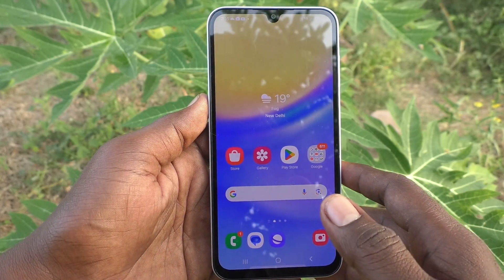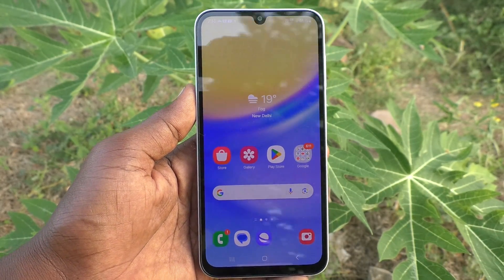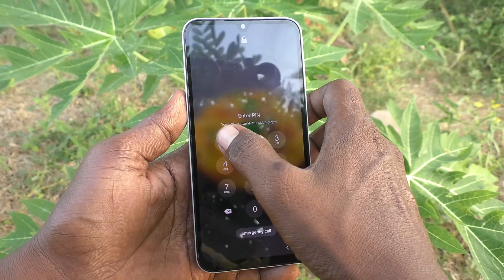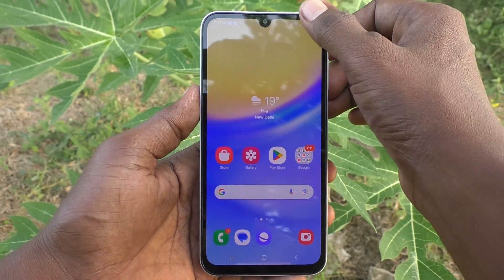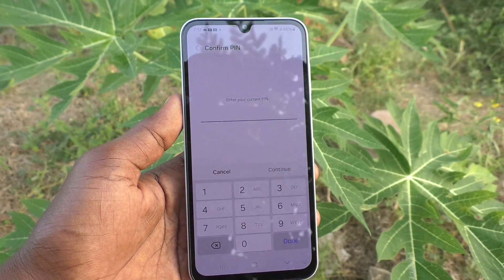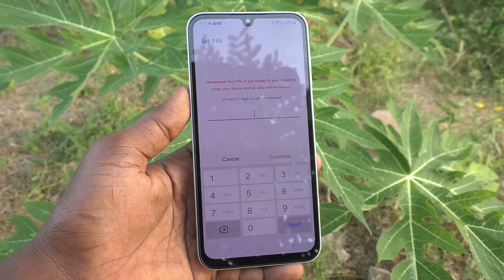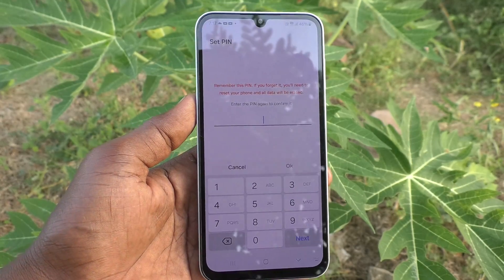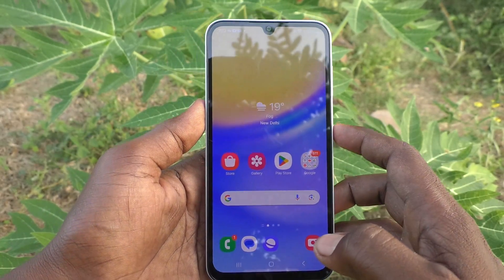How to change PIN lock password in Samsung Galaxy A15 5G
Samsung Galaxy A15 5G PIN lock password change settings: Learn here how to change PIN lock password in Samsung Galaxy A15 5G smartphone.